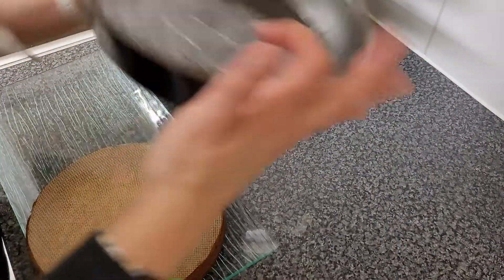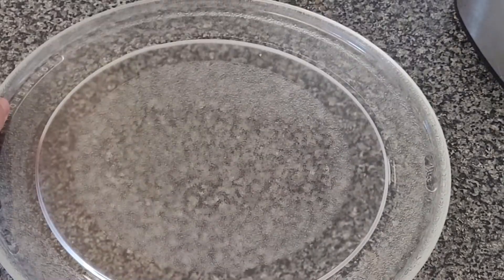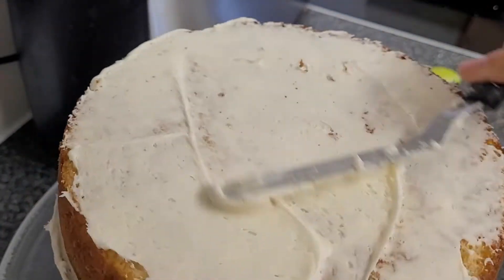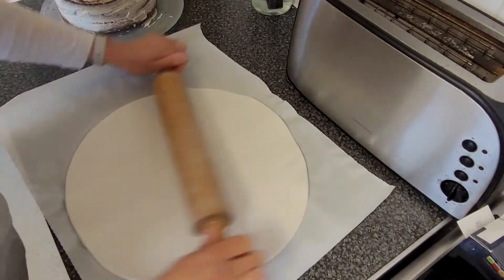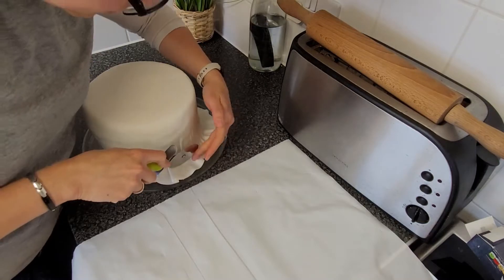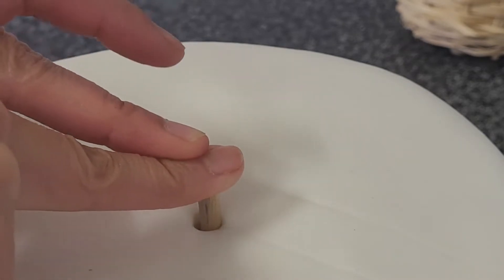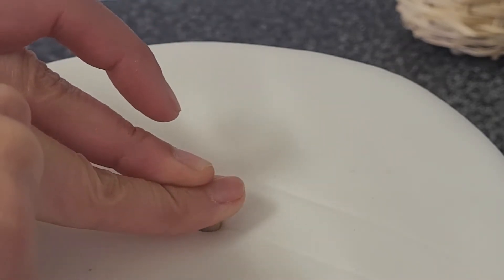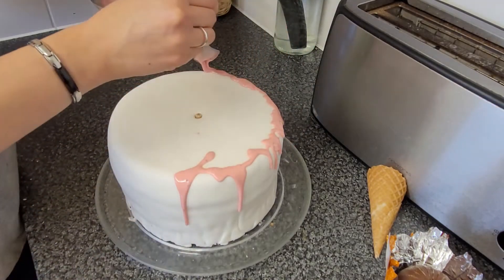D.I.Y Ice cream birthday 🎂 £20. UK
Hello everyone,

So recently was Megan's cake (my little one) and as a tradition I always make my kids birthday cakes, it is something I enjoy doing (despite the time it takes me!) and I just love seeing their excited faces in the morning when I reveal their cakes.

This cake was not as enviromentally friendly as I wanted it to be but tried to do a saving here and there. Sometimes we just need to learn to compromise and do the best we can right?

I know that despite this cake being considered 'affordable' to some (when comparing with professionals) is still quite a luxury and expensive treat to have (when you consider how much food you can get for this price!!). I could have totally gone to Costco to get a cheaper cake but it just wouldn't have been the same (to me).

In the end what matters is that we are with our loved ones (cake or no cake) then anything else is a plus ;).

Hope you enjoy this video as much as I enjoyed making it.

Love

~Karenina~

Victim to Victor by RKVC_1